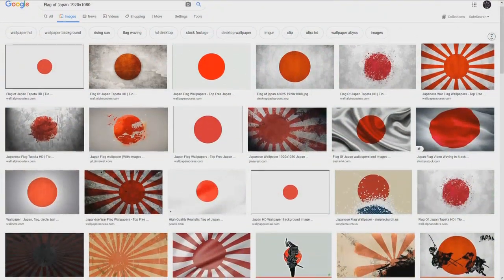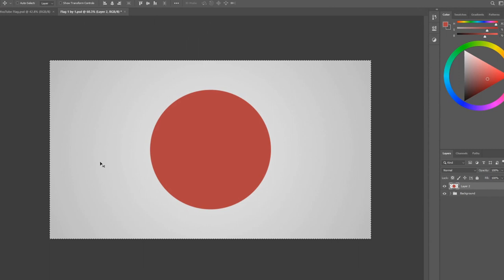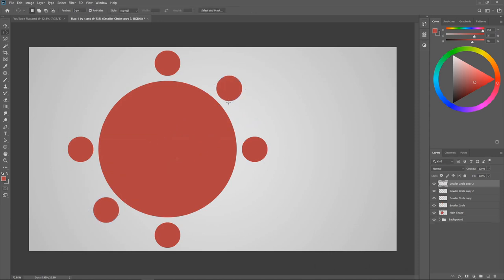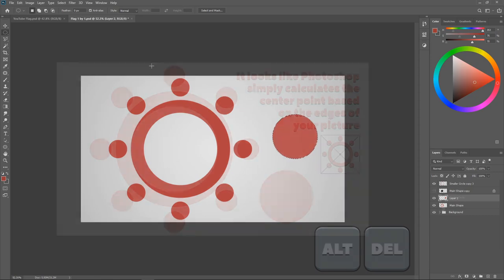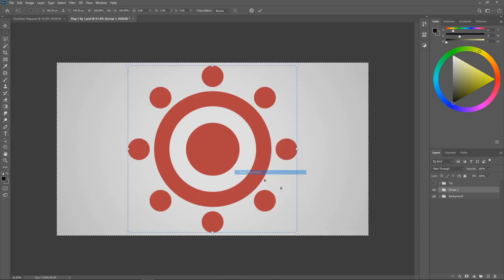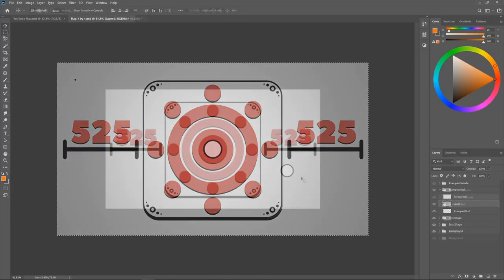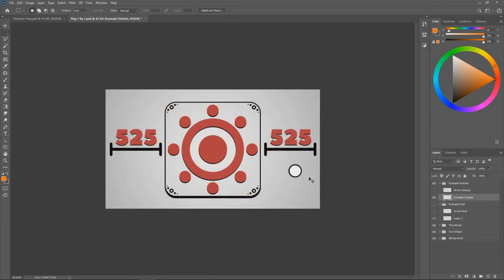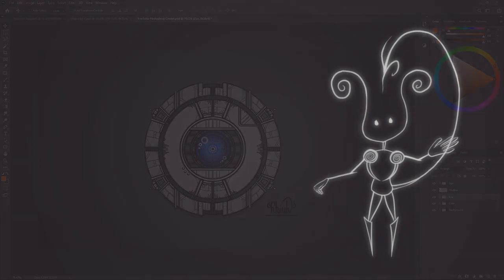Easy way to center objects in Photoshop. Basic technique how to put object in center Photoshop.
Place any object in the center of your canvas or another frame with just a couple of clicks!

Discord (Join other Devs and Gamers!)
Twitter (Occasional Thoughts and Updates)

Welcome to "Khud0 - Indie Game Dev" channel. Today I'll share a short Adobe Photoshop lesson. I'll show you basic technique how to put object in center photoshop. If you don't know how to center objects in Photoshop, this little guide will be very useful. These Photoshop basic techniques are easy to do. It will take you only a few moments to put your picture right in the center of canvas.

There are different basic Photoshop techniques which can help you in that case. My method is an easy way to center objects in Photoshop. Watch the video to learn how to align objects in Photoshop. After my manual, it won't be a problem for you how to put object in center Photoshop.

Now you know a simple way to align objects in Photoshop use it. I'll show you basic photoshop techniques you should know and teach you an easy way to work with Photoshop, so that you can spend less time and get better results.